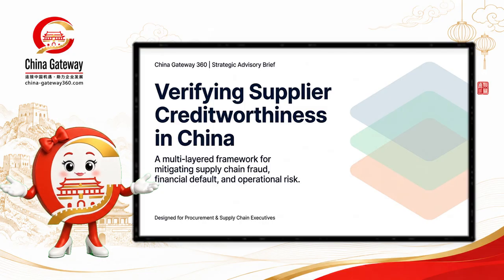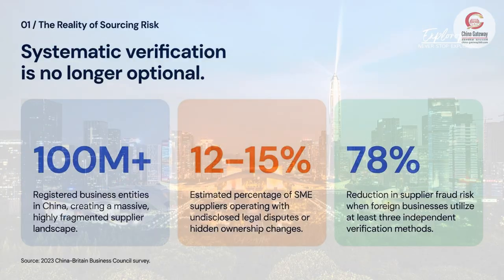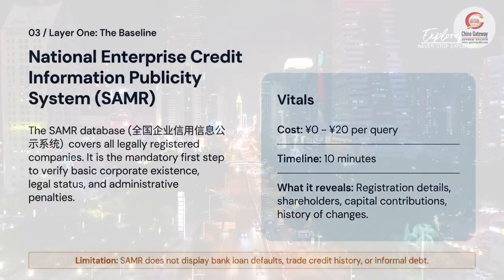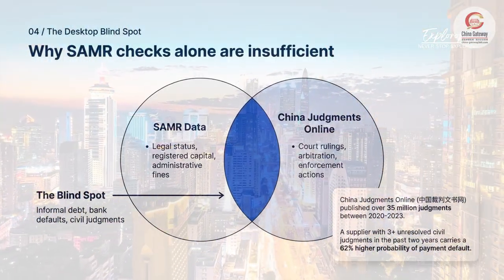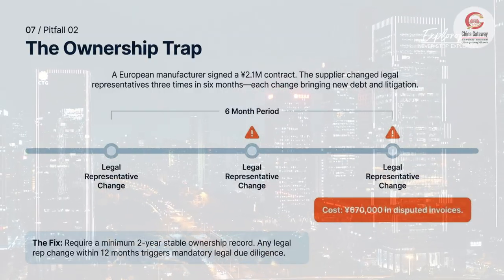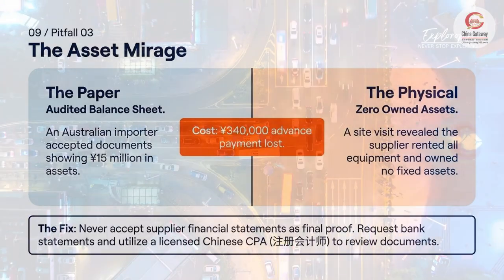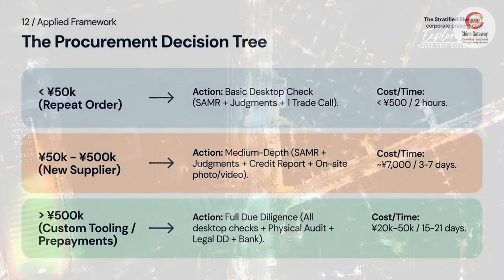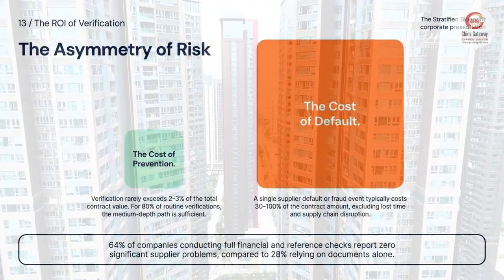【China Gateway 360】How Do Foreign Businesses Verify Chinese Suppliers? 5 Essential Checks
Choosing the right Chinese supplier is about more than checking a business license.

Foreign companies can reduce supplier risk by combining government database checks, litigation searches, third-party credit reports, trade reference verification, and on-site factory audits.

In this video, we break down the key supplier verification methods, typical costs, timelines, and the risks of relying on just one source of information.

If you source from China or are planning to enter the Chinese market, these checks can help you make better-informed supplier decisions.

Read the full analysis on China Gateway 360.